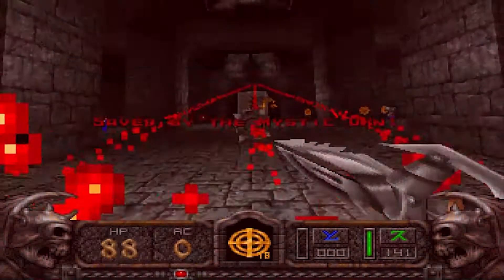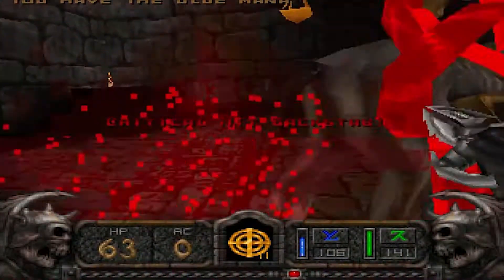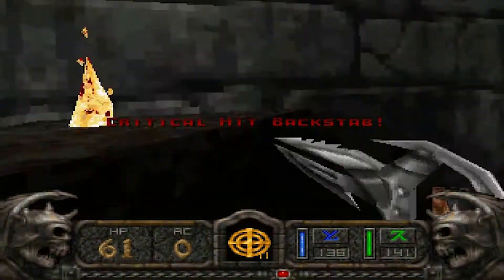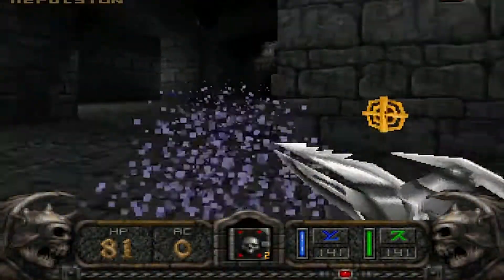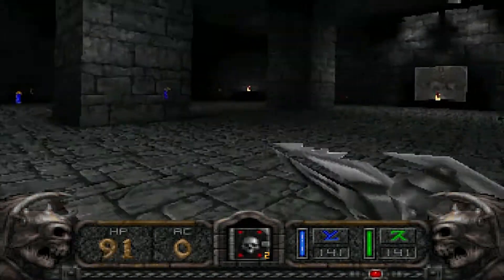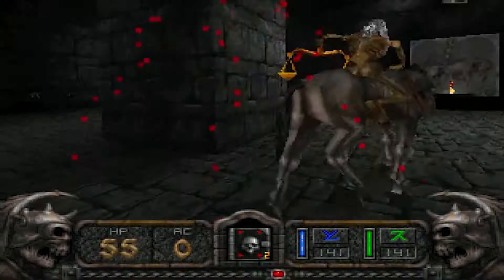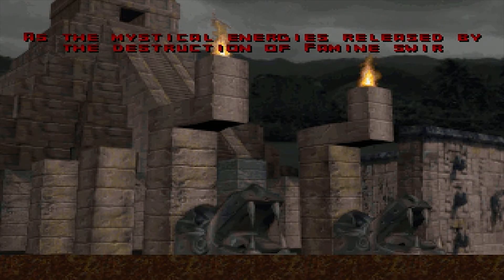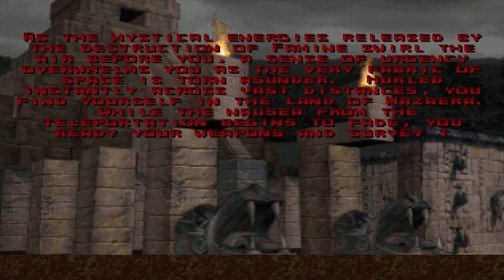Hexen 2 Level 1 Part 4 Boss Battle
I Hope you all enjoy this game play, with commentary, it's a short video and that's because we are at the end of level 1, so I hope you found this guide ( Tutorial ) If following to help your own game  good because it took me a while to understand the riddles and record :) but it's been fun.

Audio little bit out sorry Idk what happen :s